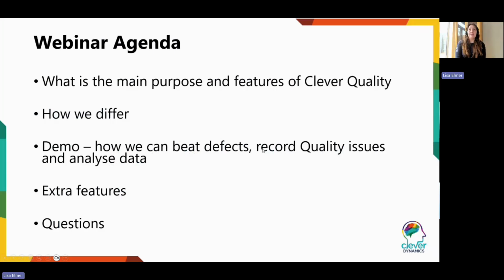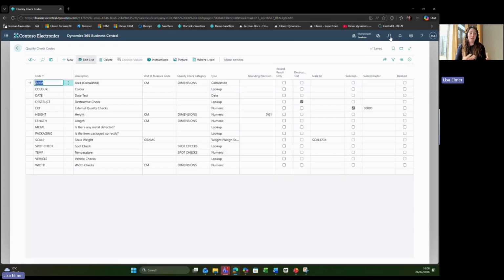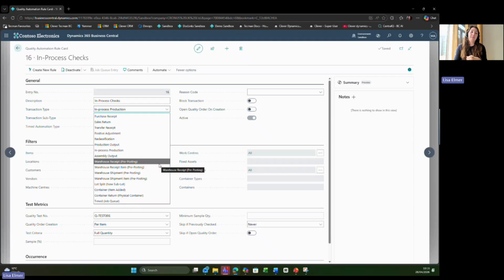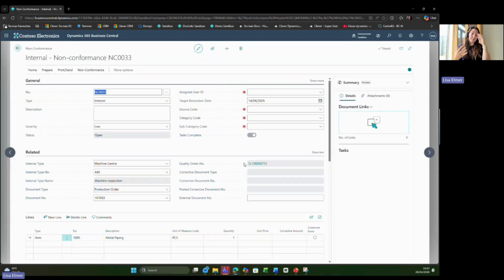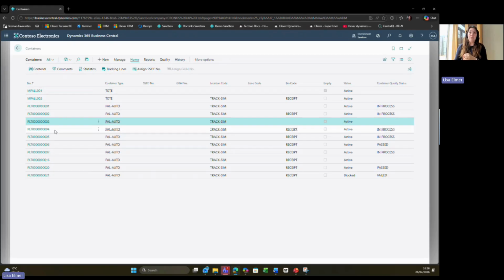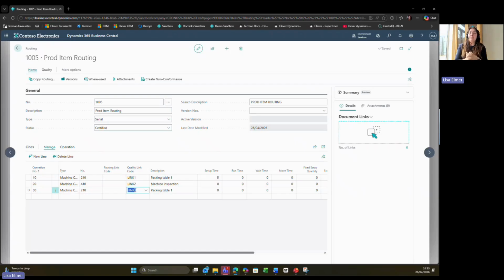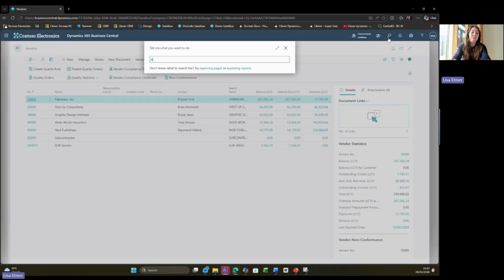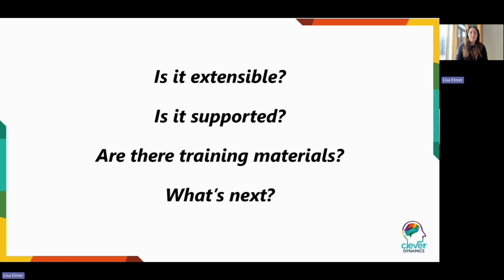Beat Quality Defects at the Source with Clever Quality & Business Central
How many times have your customers uncovered defects too late - when scrap, rework and are unavoidable?

Help them prevent these issues at the source with Clever Quality for Microsoft Dynamics 365 Business Central.